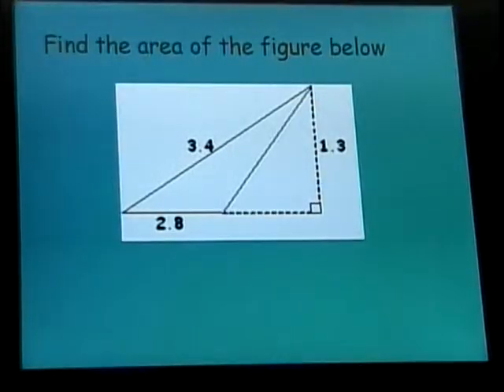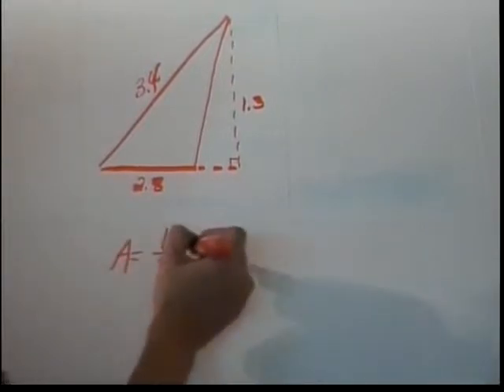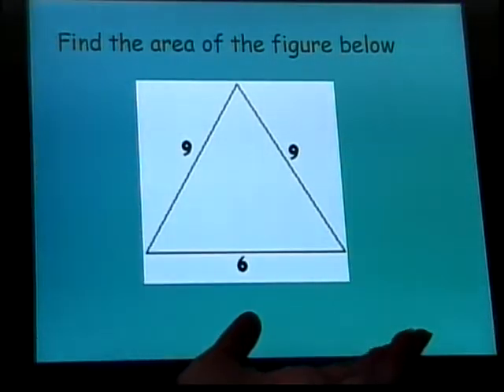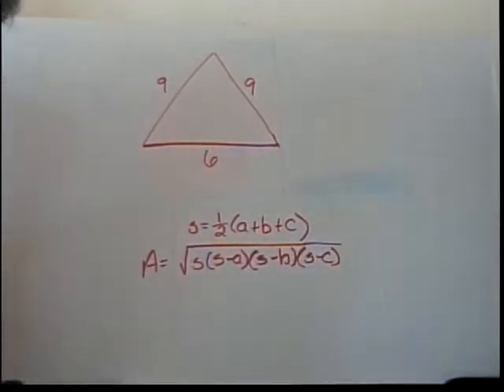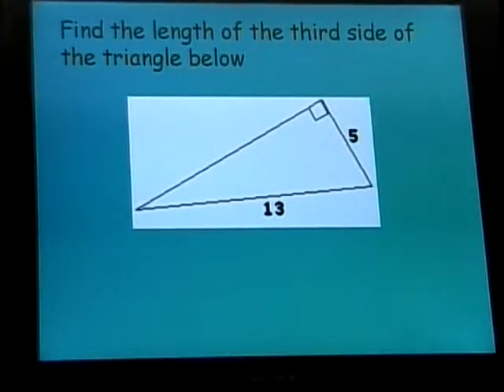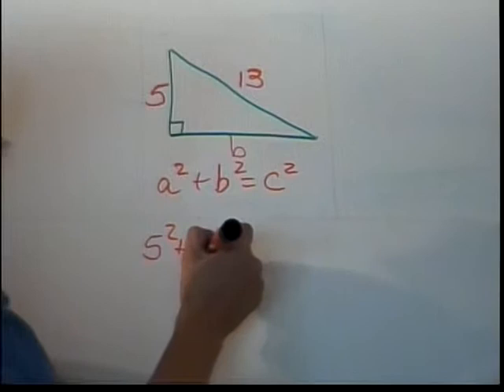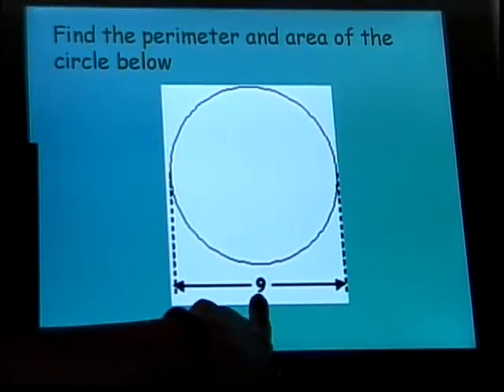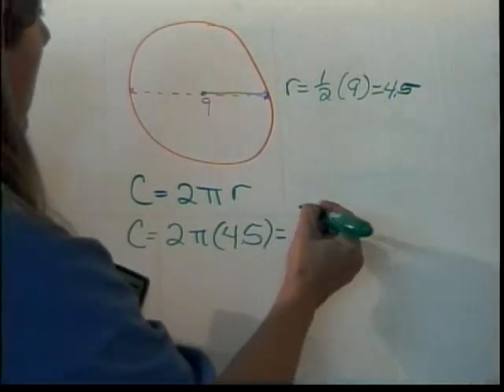Perimeter and Area (part 2)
This is a basic lecture on perimeter and area of triangles, rectangles, trapezoids, circles, and simple other shapes.  This also includes information about Pythagorean Theorem and Heron's Formula.